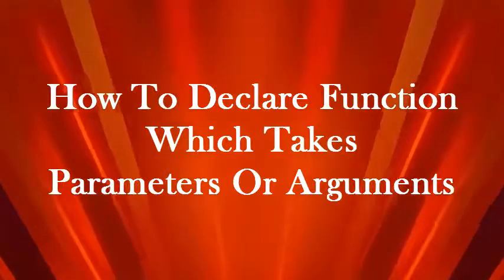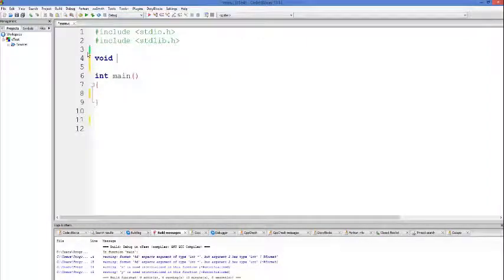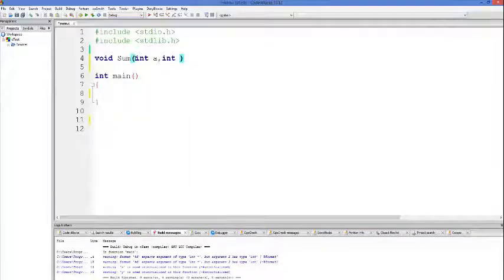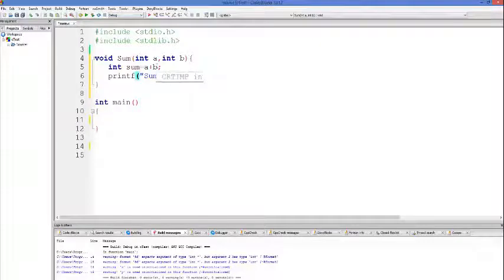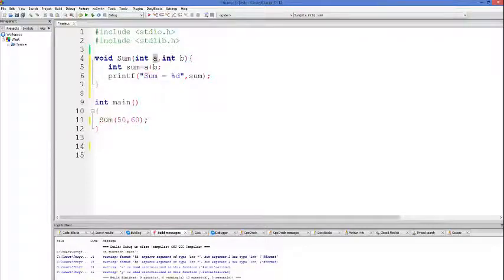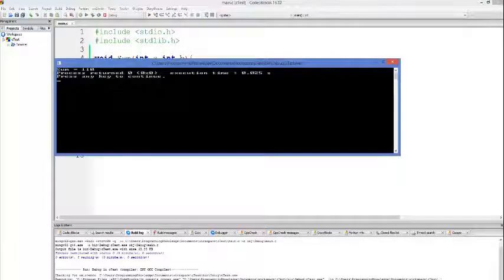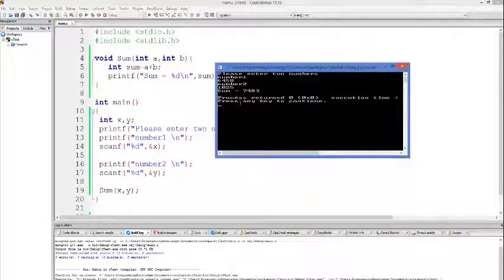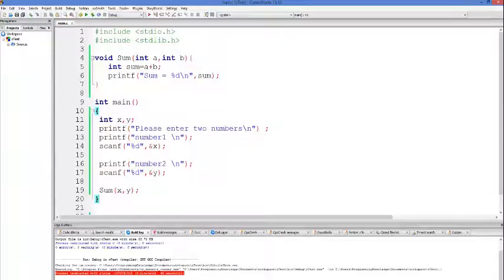C Programming Tutorial C Tutorials for Beginners Skillfeed 15